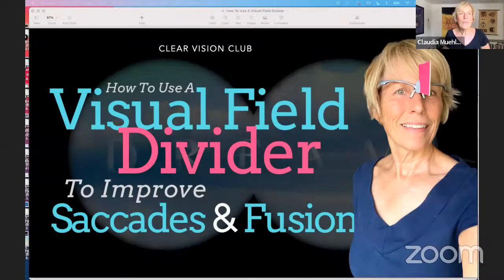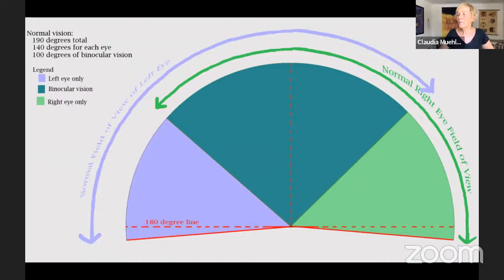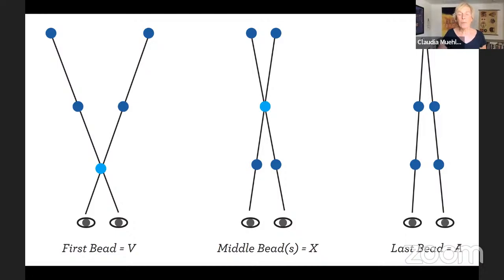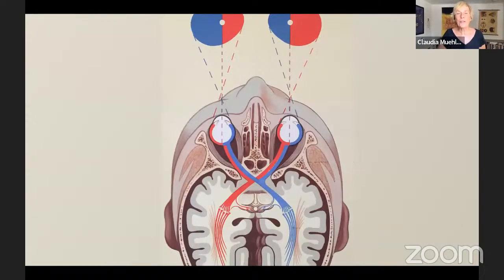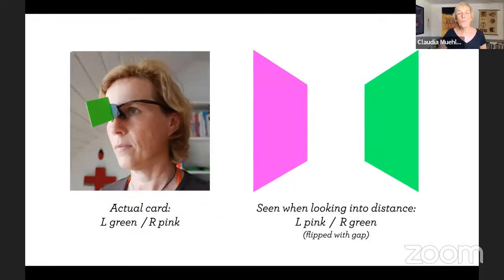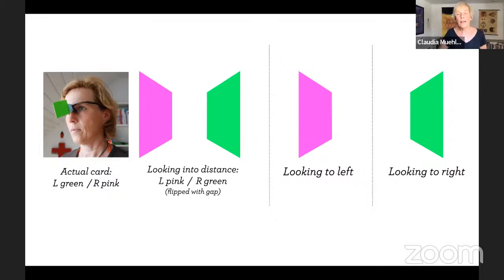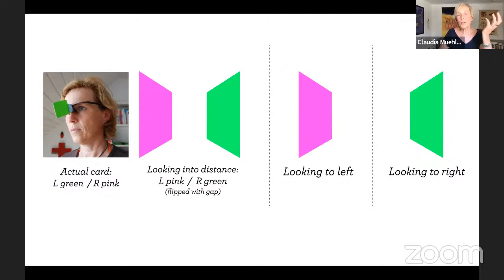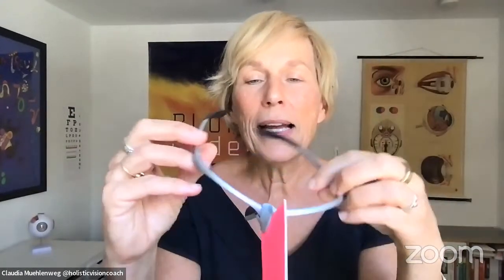How To Use A Visual Field Divider To Improve Saccadic Eye Movements & Fusion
A field divider is a card attached to a frame, also known as a "nose card". It splits your visual field and helps improve fusion as well as saccadic eye movements when practicing vision improvement techniques like the swing or shifting.

I will demonstrate how to make one very inexpensively using a plastic sports glasses frame, some putty like BluTack and a card with two bright different neon colors on each side. We will also look at scenarios where you'd put black on one side.

You can also order the Eyesight Clarity Trainer by Overbound Athletics. They are working on a visual field divider attachment that will seamlessly integrate into the existing training googles. Expected production date is spring 2023.